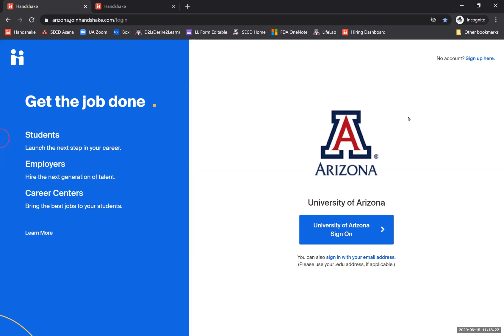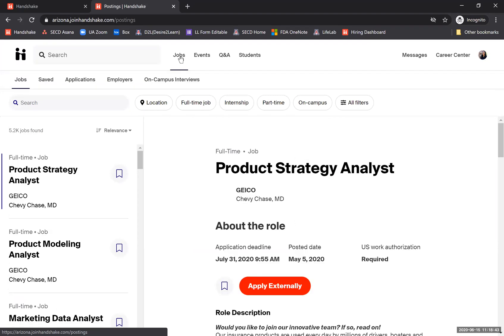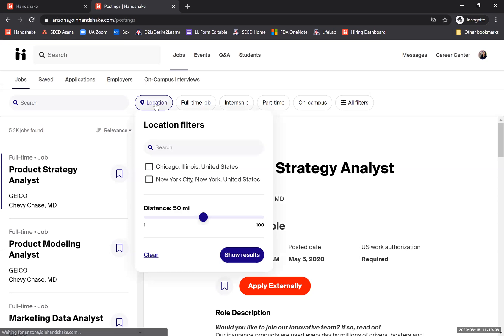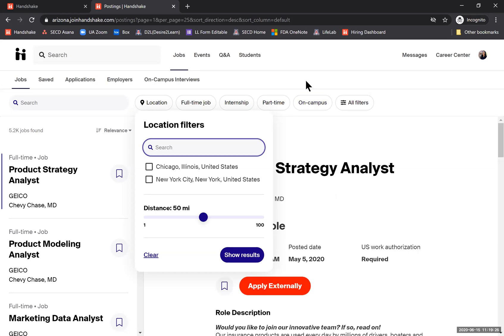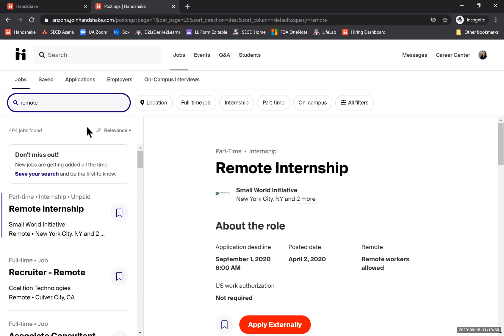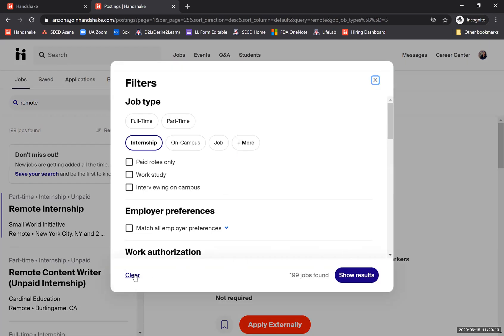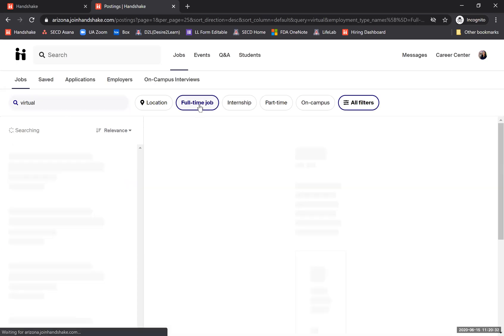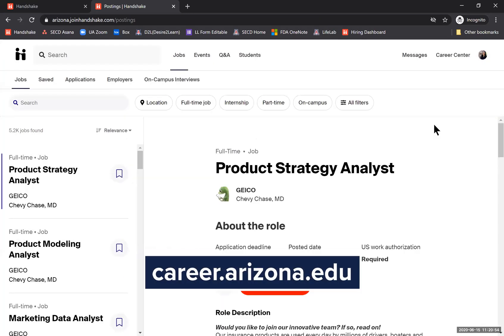How to Search for Virtual Jobs & Internships in Handshake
This video walks you through how to utilize Handshake search to find jobs and internships that are right for you.

Provided by UA Student Engagement & Career Development
career.arizona.edu